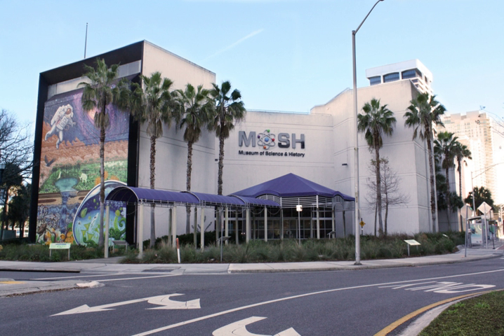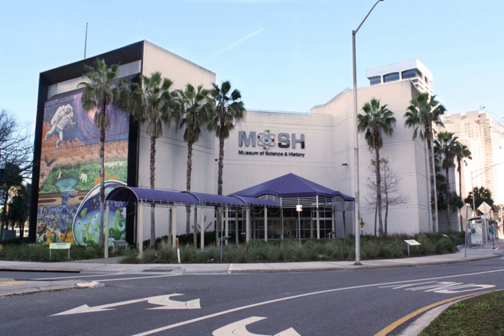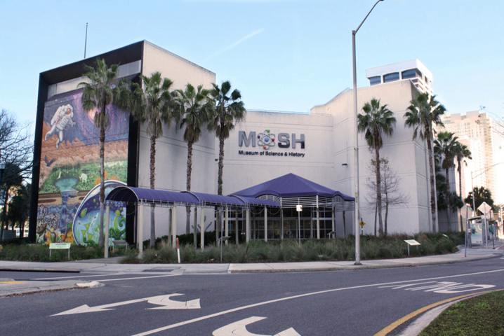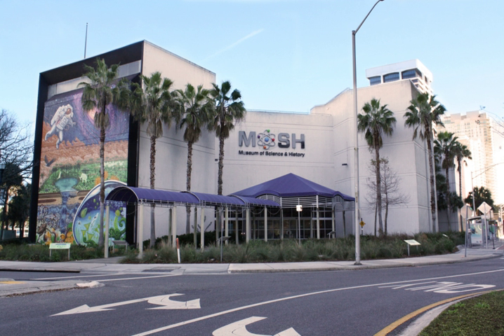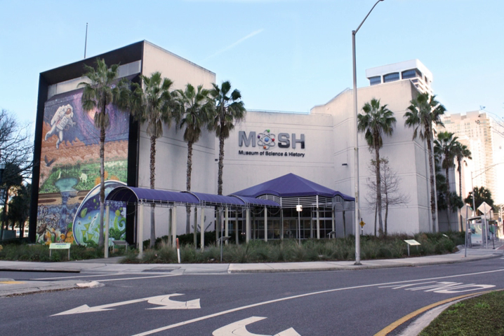Museum of Science and History | Wikipedia audio article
00:00:26 History

- Socrates

SUMMARY
The Museum of Science & History (MOSH) is a museum in Jacksonville, Florida. It is a private, non-profit institution located on the Southbank Riverwalk, and the city's most visited museum. It specializes in science and local history exhibits. It features a main exhibit that changes quarterly, three floors of permanent exhibits, and the Bryan-Gooding Planetarium.